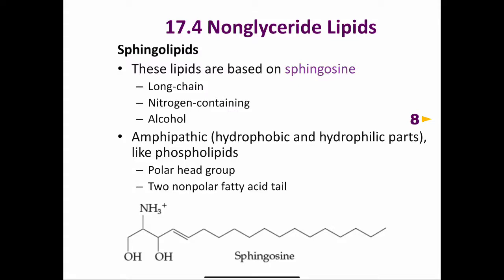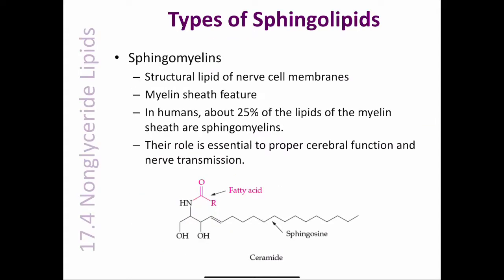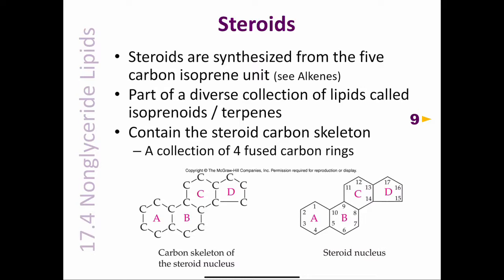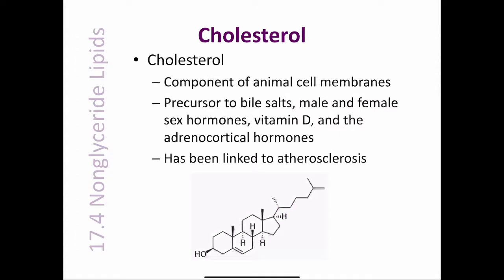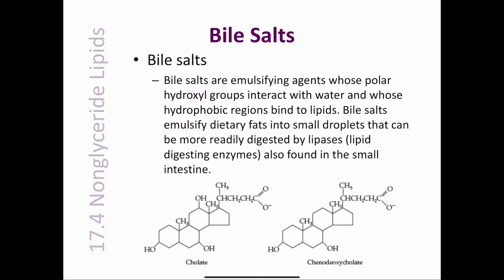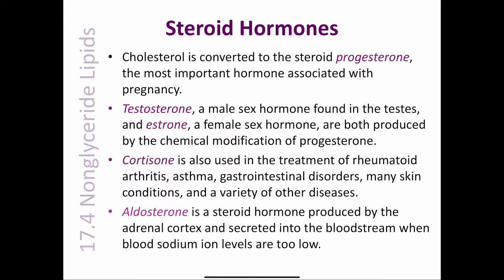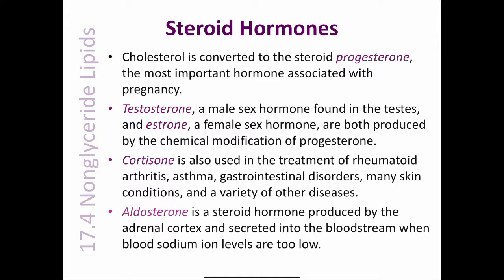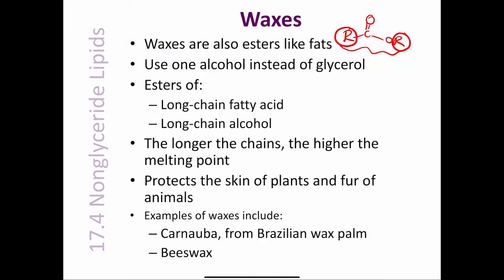CHE 102 Chapter 17.4 Non Glyceride Lipids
Mr. Deon